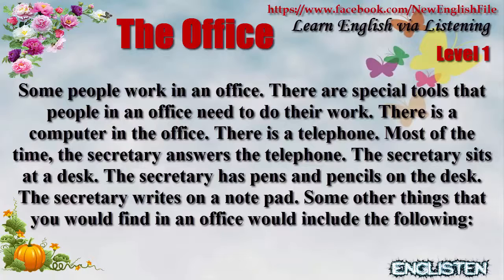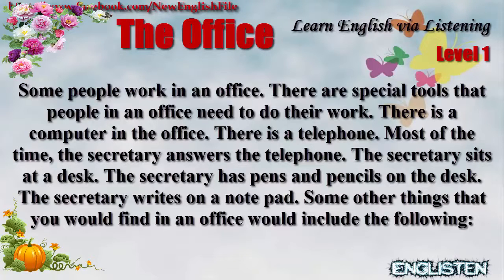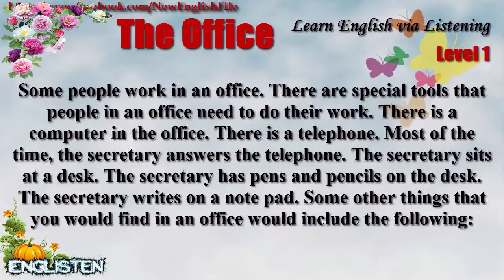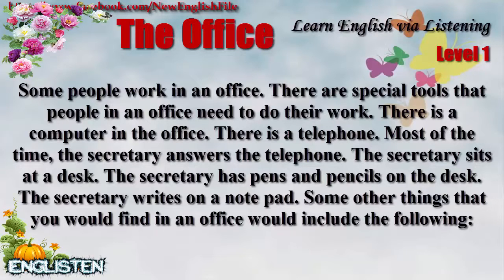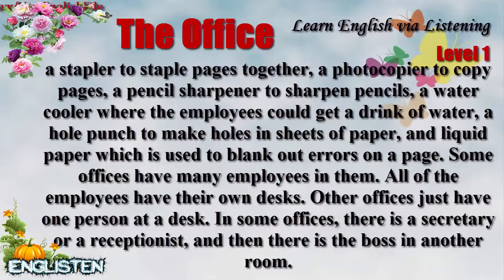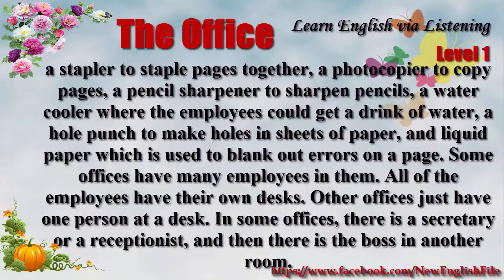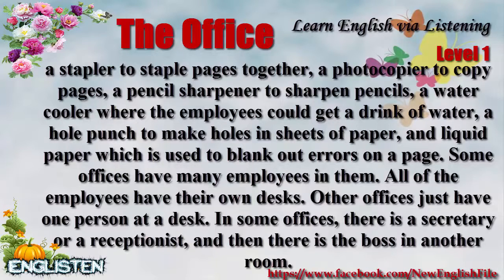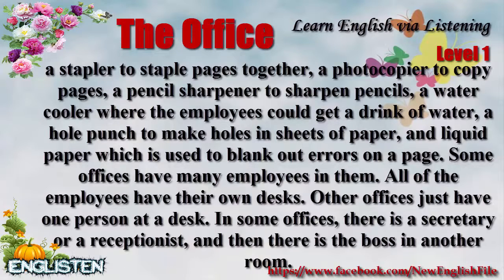Learn English via Listening Level 1 Unit 59 The Office